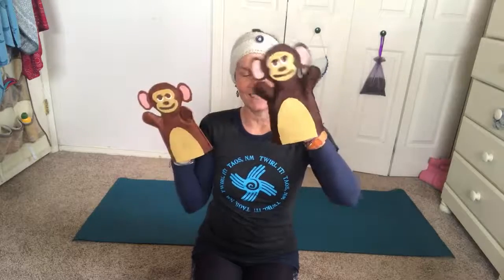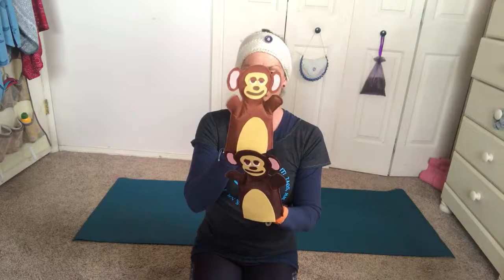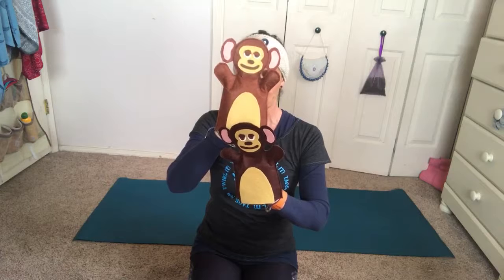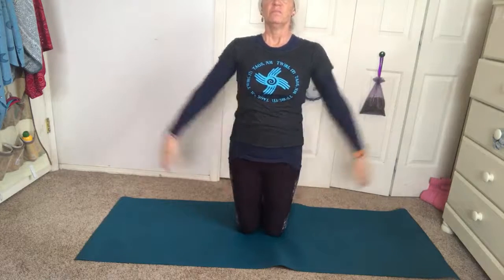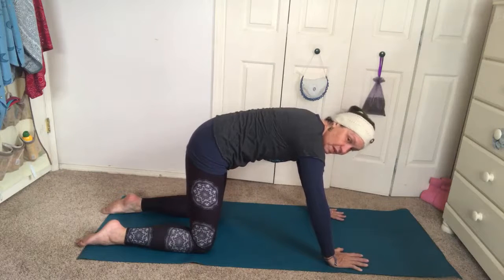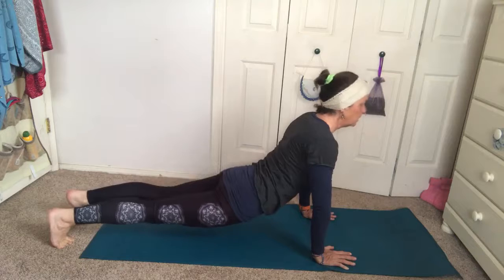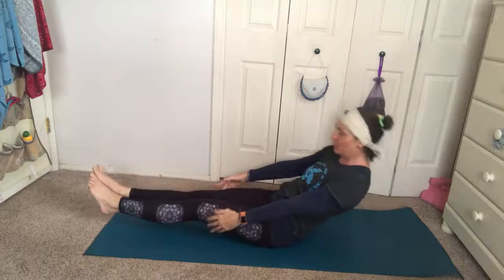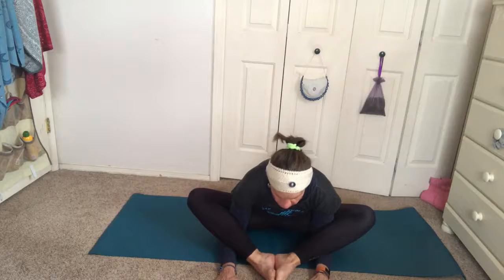Mindful Moment 12:28:20 ages 3-6 - WINDING DOWN THE YEAR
Winding down the year 2020 with mindfulness and yoga for 3-6 year olds.
As we wind down the year 2020, our mindfulness practice will be a mixture of what we’ve learned so far together since October: mindful body posture, breath, sounds, touch and sight. Milo and MIra, the mindful monkeys, lead us through our mindfulness practice today.
Anne-Marie guides a yoga sequence all on the floor. That means we will be stretching our whole body so make sure you have a little extra space to stretch out.